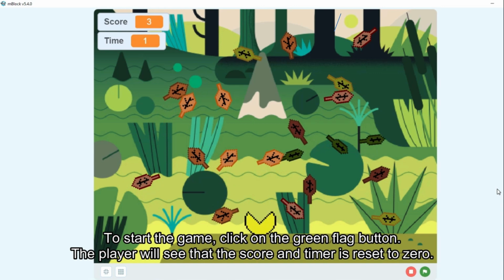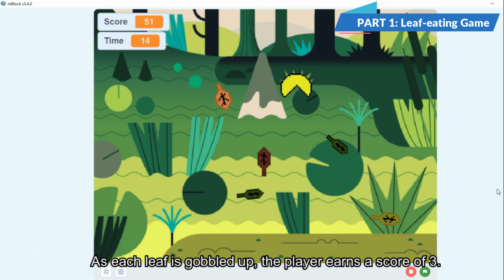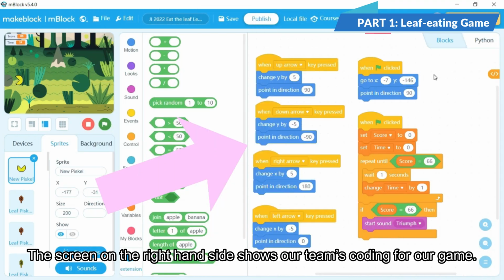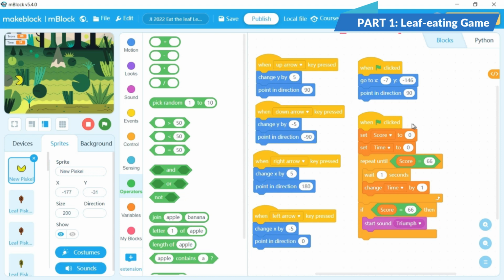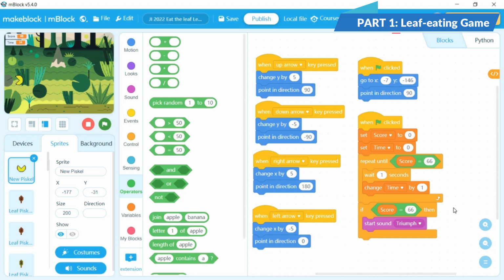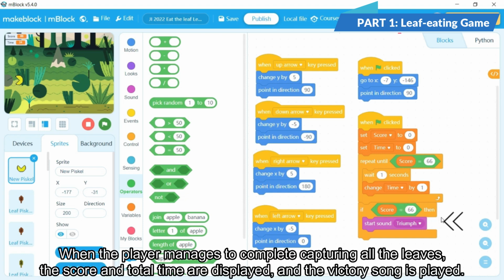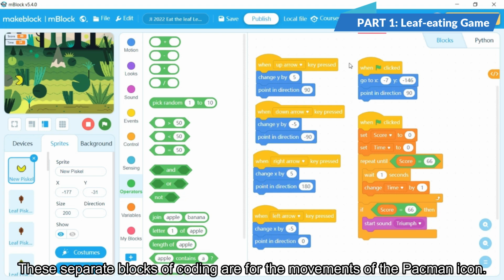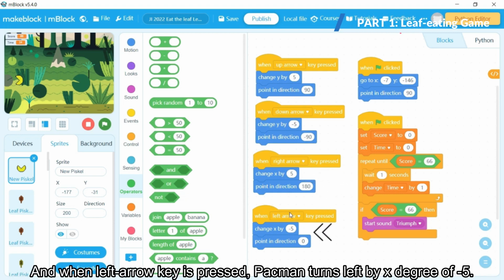Junior Innovate 2022 - The Imaginators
We hope that our project will inspire others to also create games that reflect our wonderful country, Malaysia...

Team name: The Imaginators
Students' names: Catherine Chan & Angel Chua
Project description: We have created a mini Wonder Bucket which we hope to transform into a life-size, automated prototype in future. It will help ease the task of cleaning up dead leaves, as well as encourage composting which results in organic fertiliser as well as reducing organic waste.
We also came up with the Leaf-eating Game and Countdown Game to accompany our Wonder Bucket.